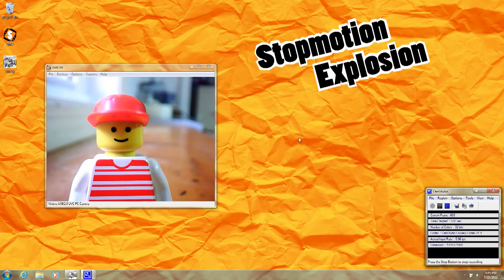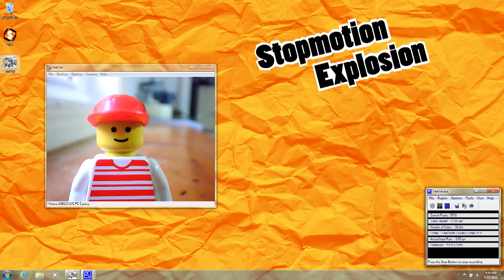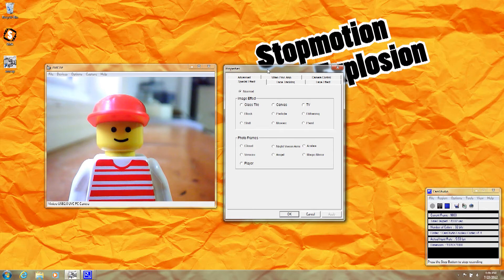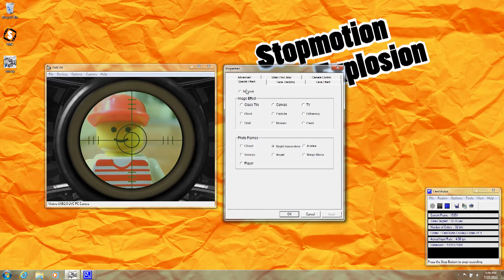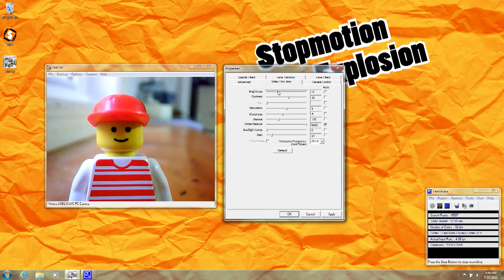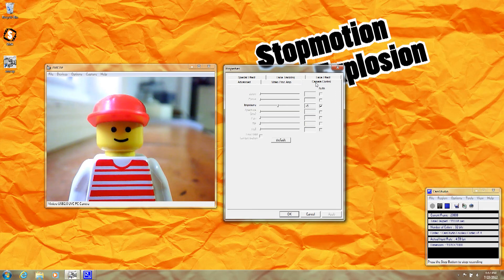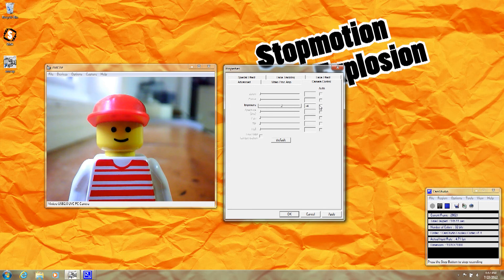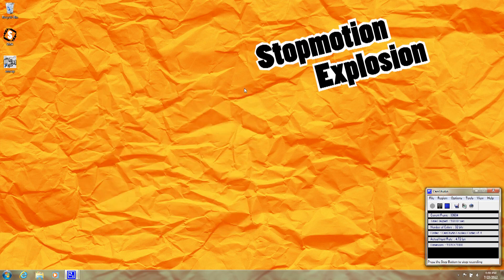Amazing Camera Images with AMCAP! - Windows Tutorial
Here's a quick intro to the AMCAP application. Access hidden features and improve the camera image with this Windows application.